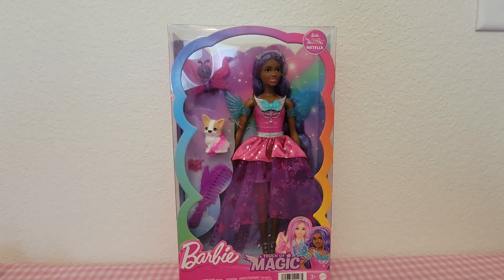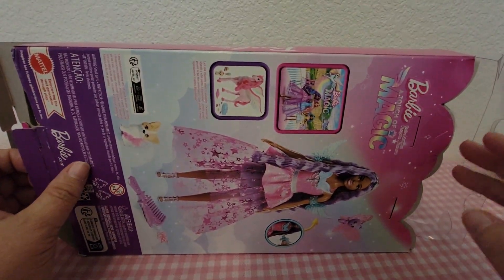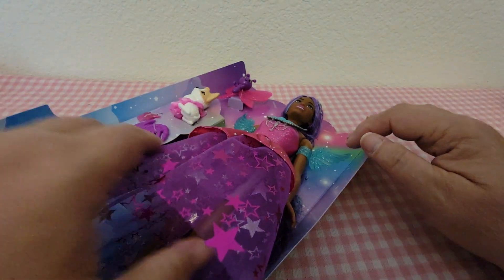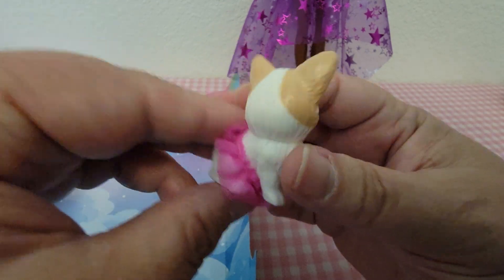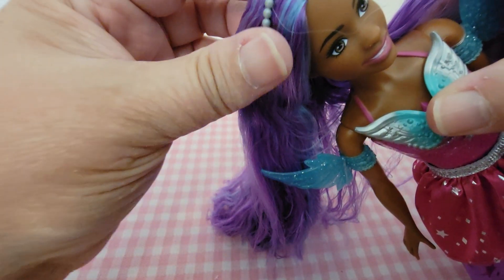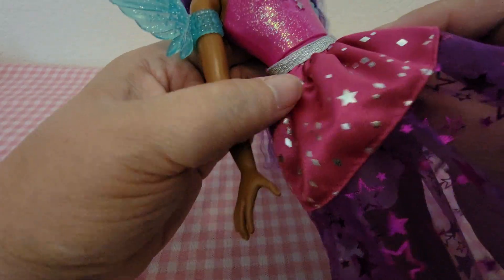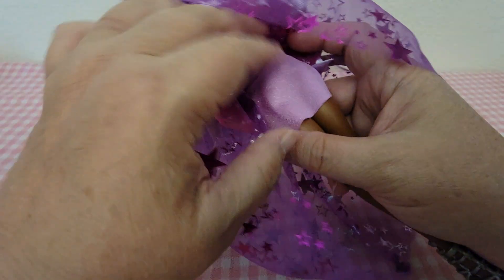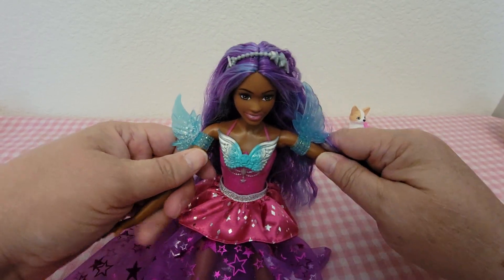Barbie - A Touch of Magic - Netflix - Doll Review